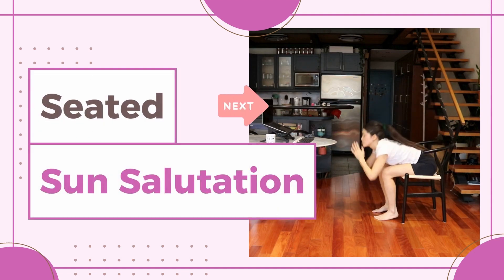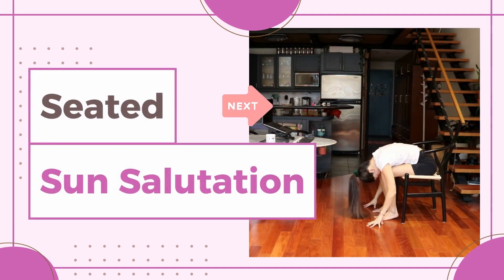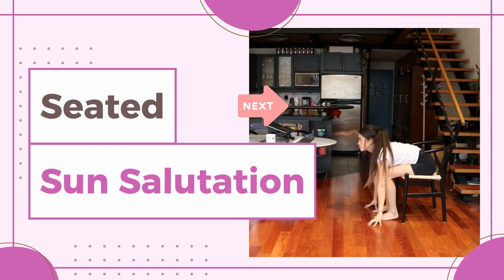2 Min Desk Yoga Flow | Sun Salutation 01 | Desk Yoga for Beginners | Chair Yoga | Sitting Stretch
Welcome to our quick 2-minute seated sun salutation practice, designed to awaken your core and bring vitality to your entire body. In this practice, we'll focus on strengthening the core muscles, particularly with the Boat Pose variation, while also providing gentle stretching and movement for the spine, neck, shoulders, and back.

Find a comfortable seated position on your chair, with your feet flat on the ground and your spine tall. Take a moment to ground yourself, bringing your awareness to your breath.

As we flow through this sequence, remember to listen to your body and move with intention. If any movement feels uncomfortable, feel free to modify or skip it altogether.

Thank you for joining me in this quick seated sun salutation practice. Repeat this sequence as many times as you like. Namaste.

Desk Yoga Prints and Mousepads available
Remind yourself each day to do some Desk Yoga at home or at your office with these products:

Follow Desk Yoga on Instagram
Daily Stretches and More:

About Desk Yoga:
Desk Yoga’s mission is to inspire the world to live healthier lives at home and work with just a few minutes a day. Many of us, due to circumstances are more sedentary than we’d like to be. Desk Yoga aims to remind us to make small changes in our daily habits that can make a big difference, all we need is a few minutes a day.

00:00 Introduction
00:11 Seated Prayer, Seated Backbend
00:19 Forward Fold, Halfway Lift, Forward Fold
00:32 Seated Backbend, Seated Prayer
00:41 Seated Cat Cow LEFT LEG
00:53 Seated Boat
1:03 Seated Backbend, Forward Fold, Halfway Lift, Forward Fold
1:19 Seated Backbend, Seated Prayer
1:27 Seated Cat Cow RIGHT LEG
1:43 Seated Boat
1:50 Seated Backbend, Forward Fold, Halfway Lift, Forward Fold
2:08 Seated Backbend, Seated Prayer